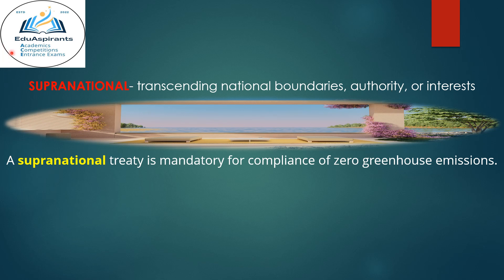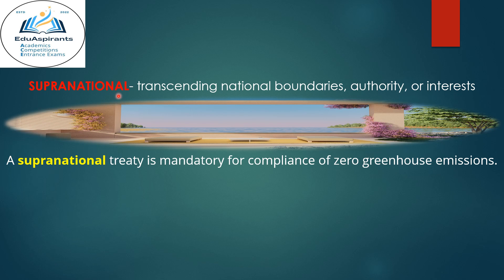VOCABULARY-SYNONYMS-ANTONYMS-Practice Word 26- to ACE UPSC SSC CUET CTET TET PCS KV BEd SAINIK & MIL